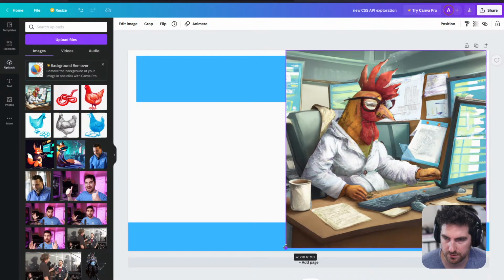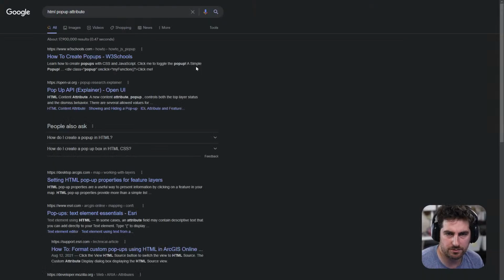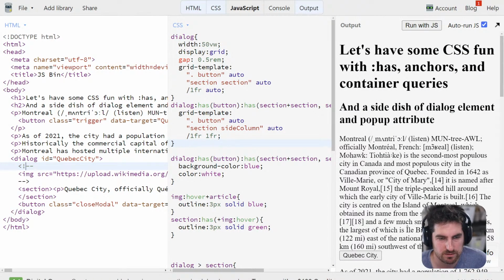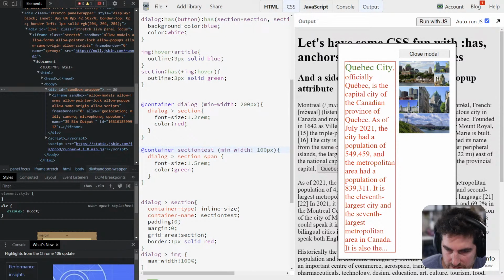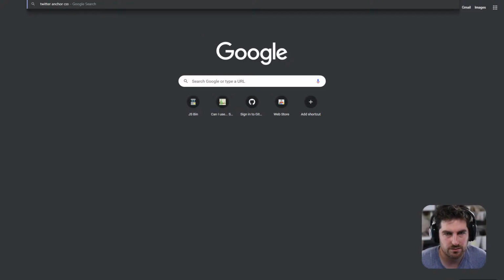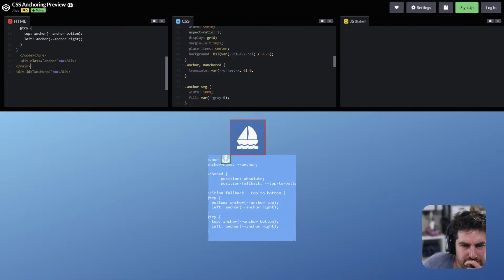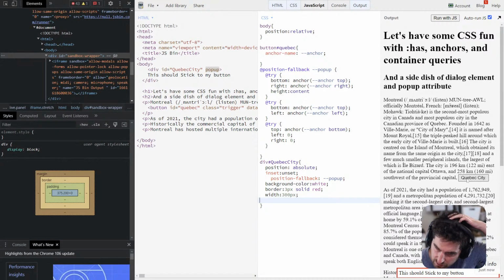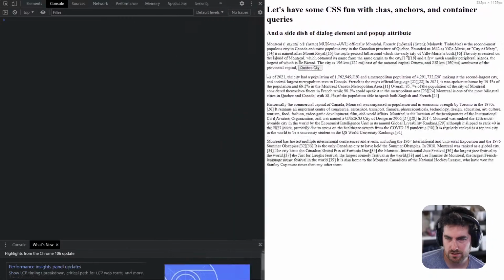[Live] New CSS :has, anchor and container queries with a side touch of HTML dialog/popup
let's try out the new stuff CSS and HTML have to offer. All the knowledge will then be used for a video series at some point... maybe. hopefully!